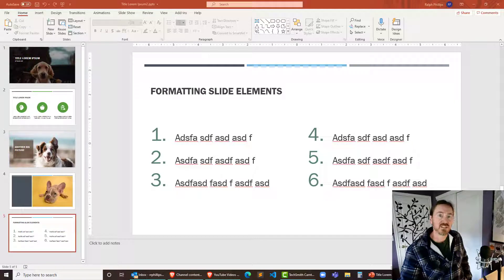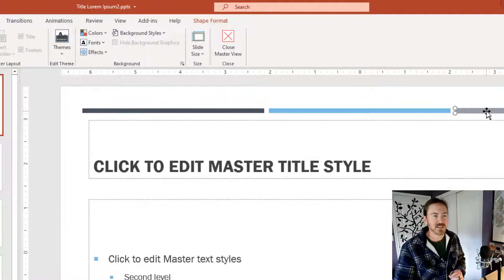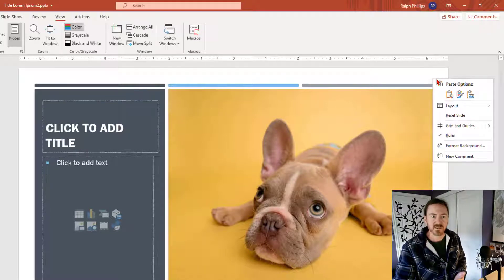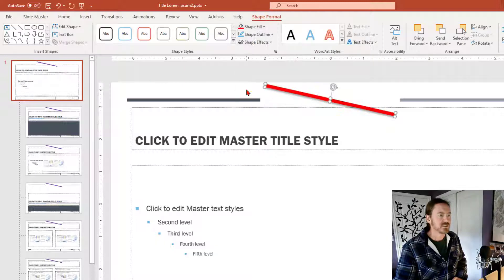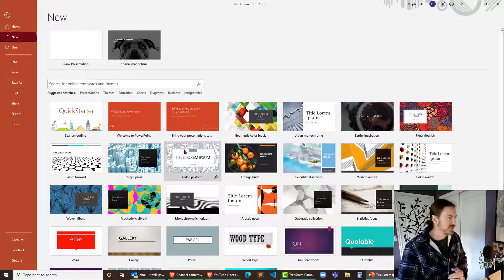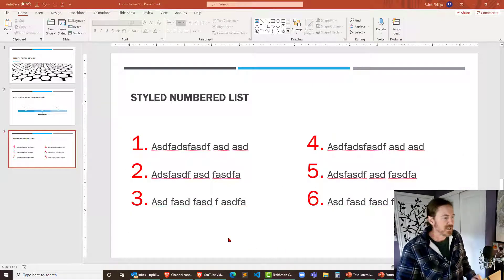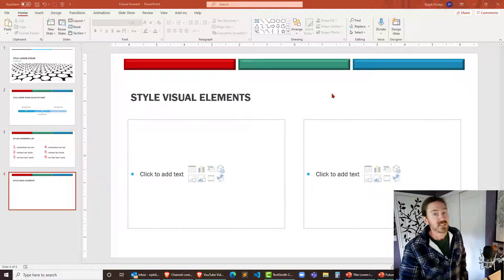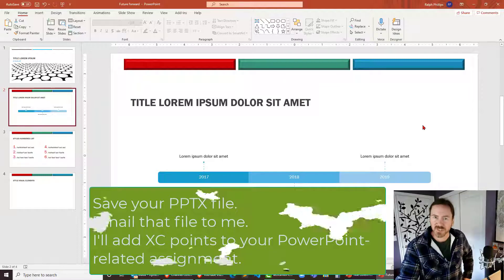Re-style Embedded Visual Elements in PowerPoint with Slide Master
PowerPoint design templates generally come with visual elements that can't be accessed from the normal view. However, by going into Master view you can alter or delete those design elements.